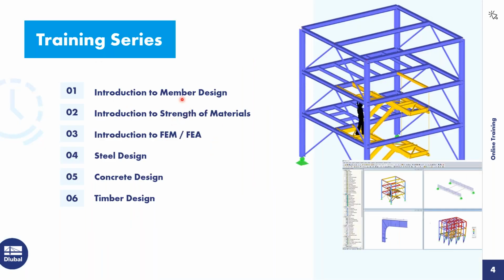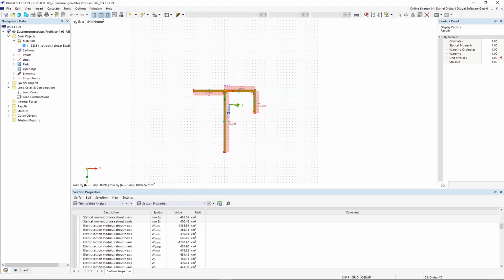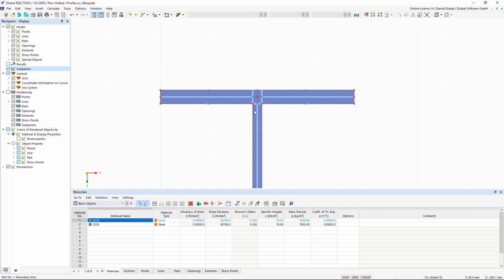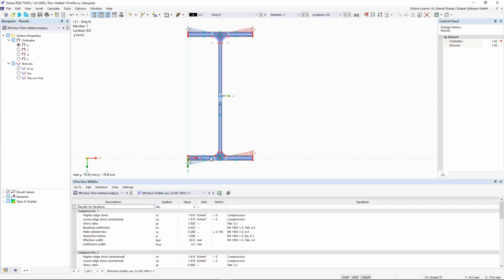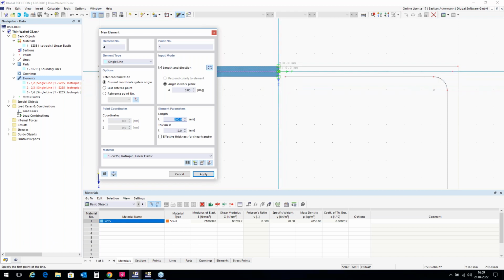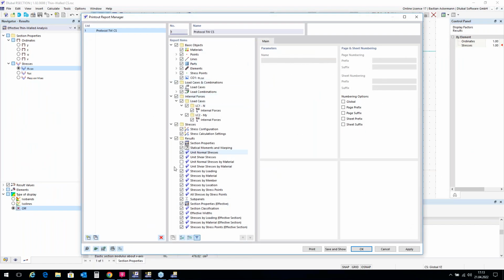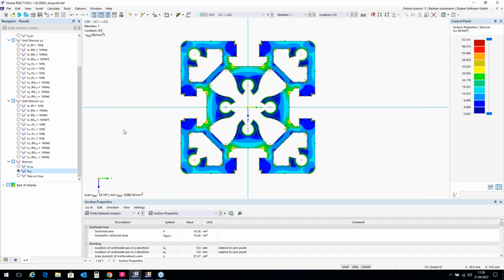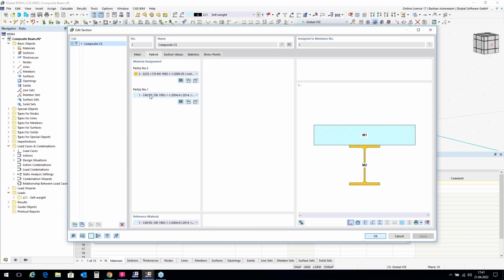[EN] RSECTION para estudiantes | Introducción a la resistencia de materiales | 21 de abril de 2022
Esta formación en línea gratuita para estudiantes sobre RSECTION presenta funciones importantes y opciones de modelado utilizando ejemplos prácticos.

Esta grabación se realizó el 21 de abril de 2022.

Contenidos:
00:00 Bienvenida
08:05 Introducción a la interfaz de usuario de RSECTION
18:30 Ejemplo introductorio: Sección en I de pared delgada
48:50 Sección de pared delgada según el método analítico
01:17:00 Sección del sólido según el cálculo de EF
01:31:15 Sección híbrida

Nuestras sesiones de cursos formación en línea proporcionan ejemplos prácticos para mostrarle cómo usar nuestros programas de manera eficiente.